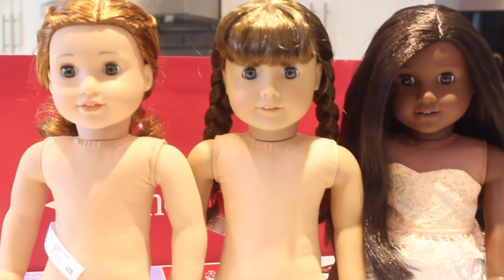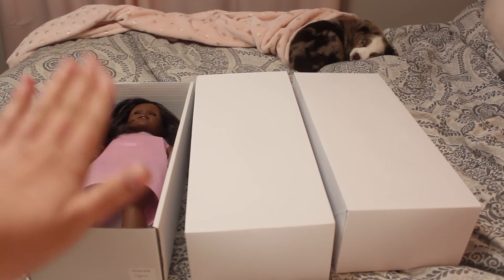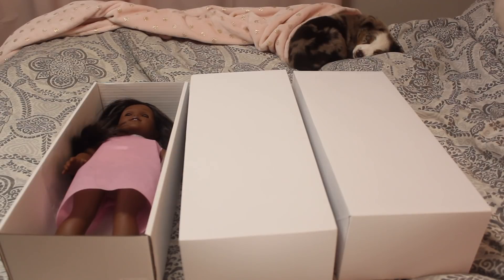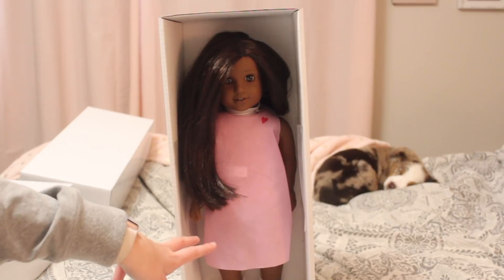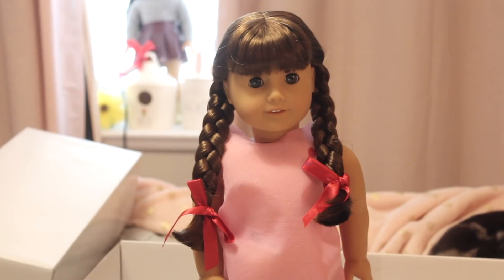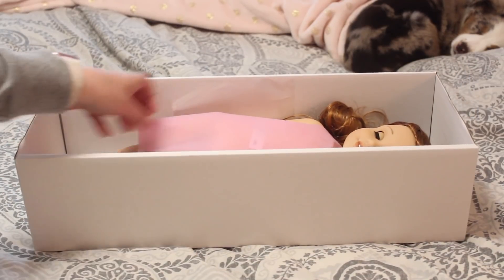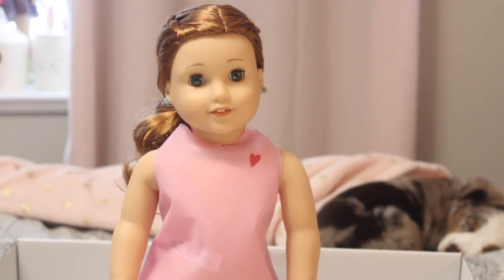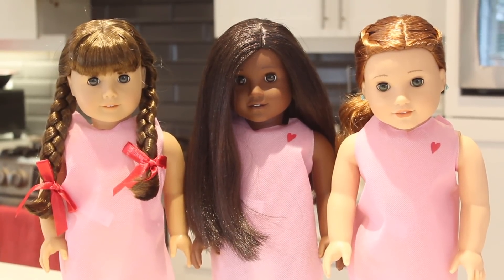American Girl Doll FREE Eye Exchange - Before & After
I sent three of my dolls in for the American Girl eye exchange! Here is the before and after of their trip to the doll hospital. Let me know what you think :)
**If you would like to send me REVIEW ITEMS and have them featured on my channel then PLEASE SEND ME AN EMAIL at: WHERE TO FIND ME: ***Follow me on Instagram LIKE My Facebook Page for Updates Song Credit to- Carefree Kevin MacLeod (incompetech.com) Carefree Kevin MacLeod (incompetech.com)  Licensed under Creative Commons: By Attribution 3.0